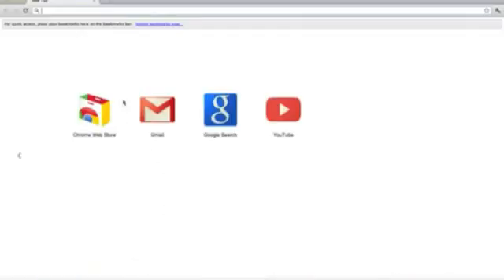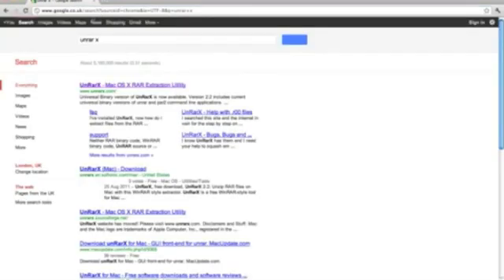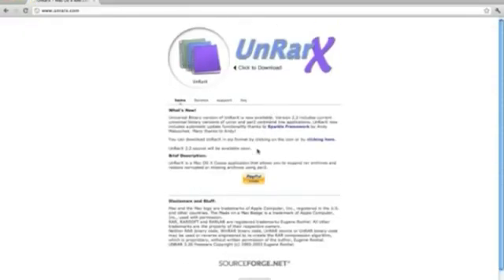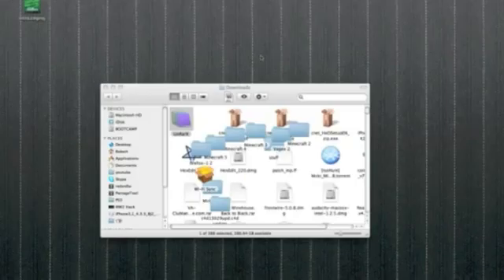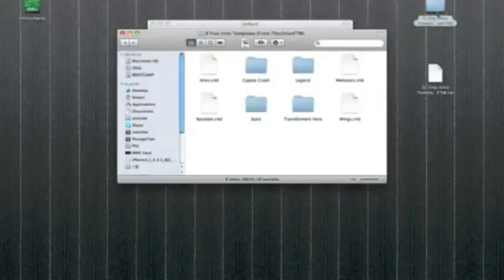How to get WINRAR on a Mac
How to get WINRAR on a MacHow to get WINRAR on a MacHow to get WINRAR on a MacHow to get WINRAR on a Macv

v
v
UnRAR x